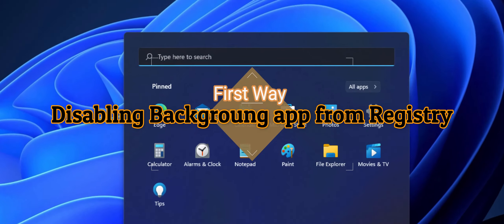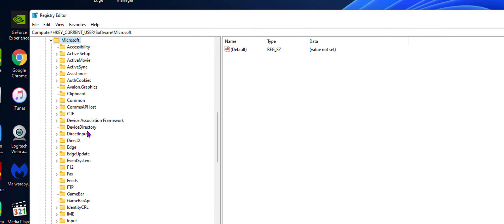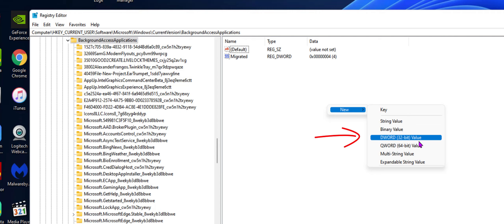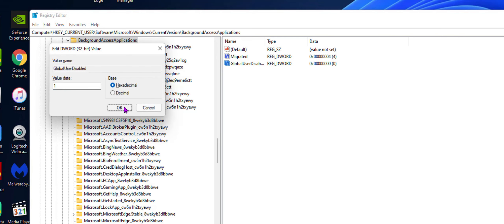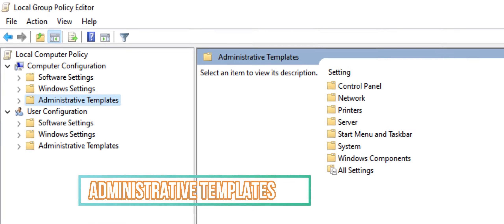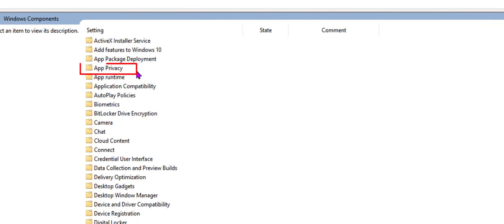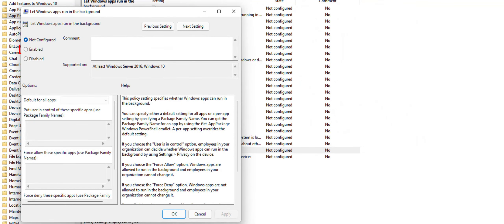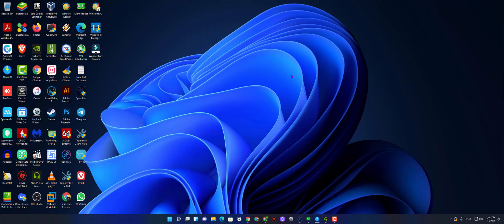How To Disable Windows 11 Background Apps - 2021 - Windows 11 Disable background apps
"how to turn off background apps windows 11"
"How To Disable Windows 11 Background Apps" - 2021 - "Windows 11"
"Disable Windows 11 Background Apps"
- Improve Your Channel Preformance and SEO with Tubebuddy
✅Windows 11 Disable ❌ Background Apps 2021
You can disable background apps in Windows 11 and stop them from running all the time. You can disable individual apps, or all apps at once. Also, you can apply this setting to the current user only, or for all users.

✅Prevent All Apps at Once from Running in the Background in Registry
Open the Registry editor; for that, press "Win + R" and type regedit, then hit Enter.

✅Open the following Registry branch:

➖HKEY_CURRENT_USER\Software\Microsoft\Windows\CurrentVersion\BackgroundAccessApplications.

➖On the right, modify or create a new 32-Bit DWORD value GlobalUserDisabled.Create New GlobalUserDisabled Dword
Set its value data to 1 to prevent all apps from running in the.

✅Disable Windows 11 Background Apps for All Users with Group Policy:

1-Open the Local Group Policy Editor; press Win + R and enter gpedit.msc into the Run text box.

2-Expand open the left pane to the Computer Configuration\Administrative Templates\Windows Components\App Privacy​ folder.

3-In the right, double-click the Let Windows apps run in the background policy, and set it to Enabled.

4-Now, in the Default for all apps drop-down menu, select Force Deny.

5-This will disable all the background apps for all users in Windows 11.

"how do i stop apps from running in background"
"how do i turn off background apps on windows 10"
"how to disable background apps pc"
"how to turn off apps running in background windows 10"
"windows 11 disable apps"
"how to disable running background apps in windows"
"how to disable windows 11 backgorund apps - 2021"

 how to disable background apps on windows 11, farafero tut, how to disable windows 11 backgorund apps - 2021, how to disable windows 11 background apps - 2021, how to disable background apps windows 11